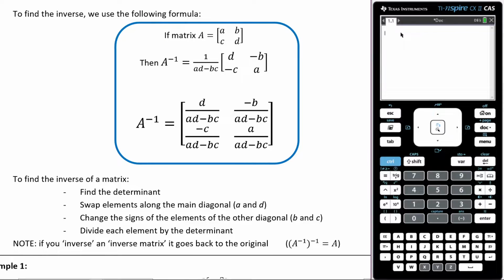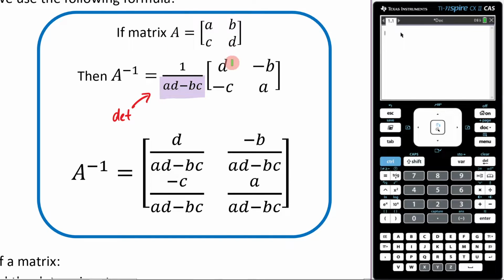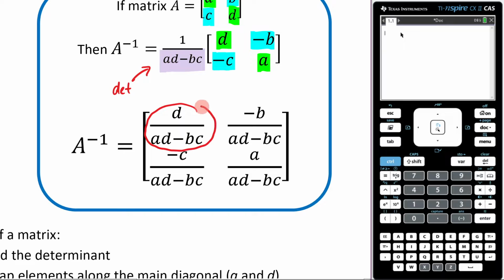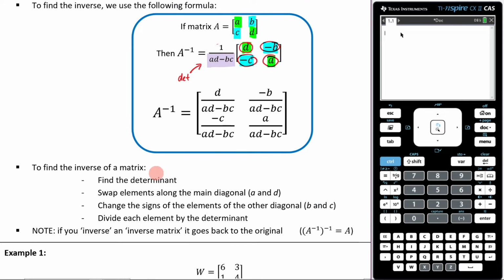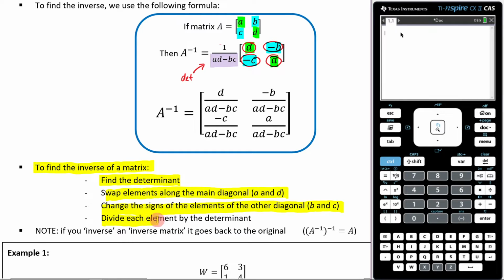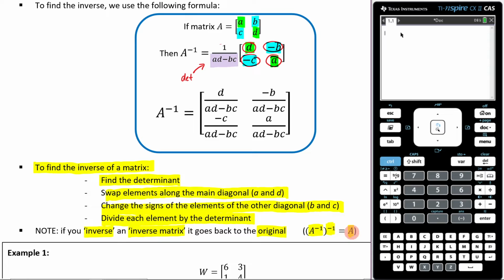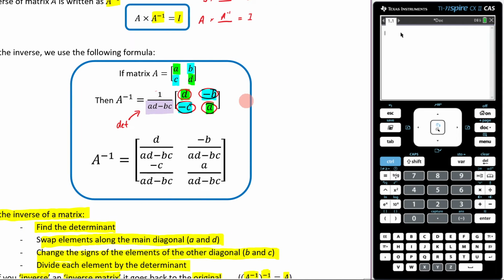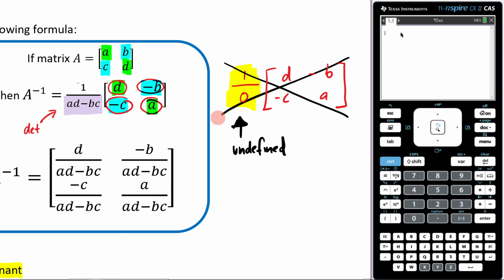Part 6 Finding the Inverse